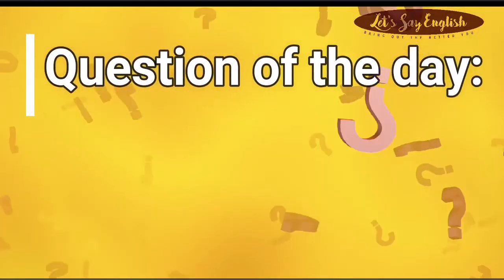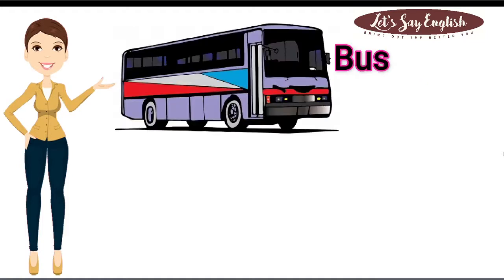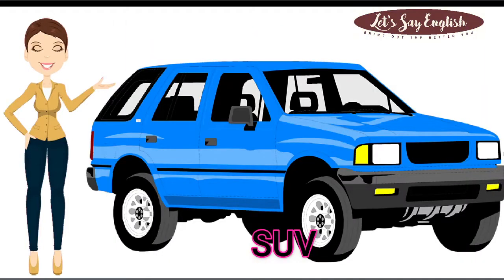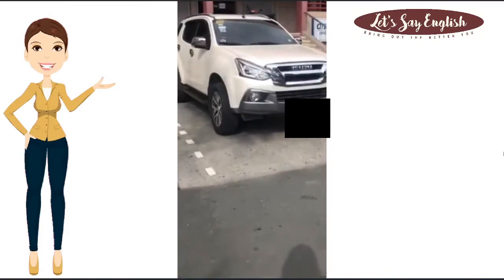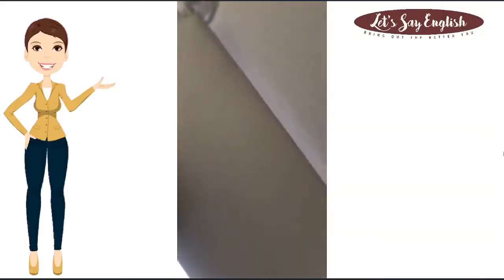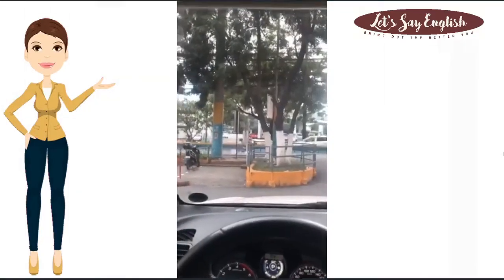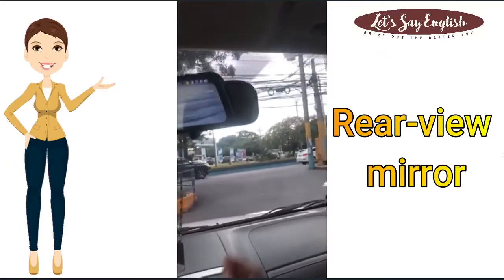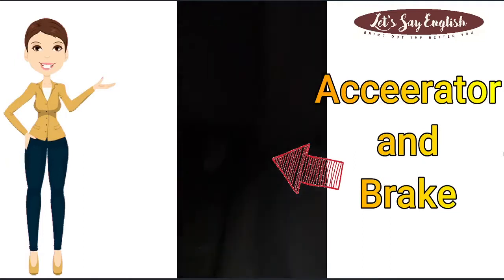What's inside your car?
Name the things or items that you can find in your car.